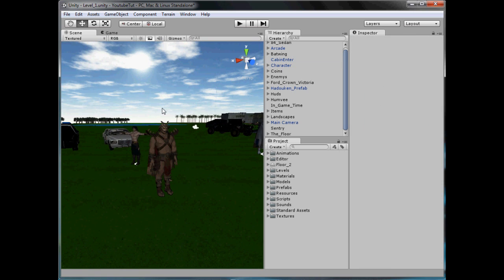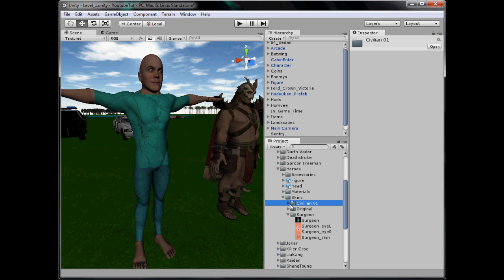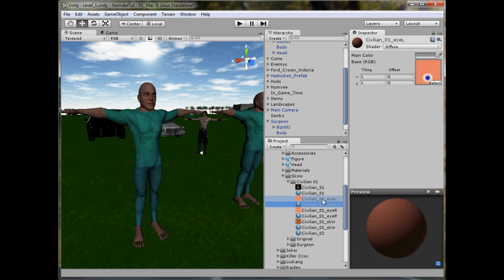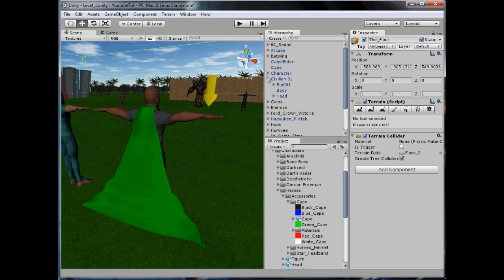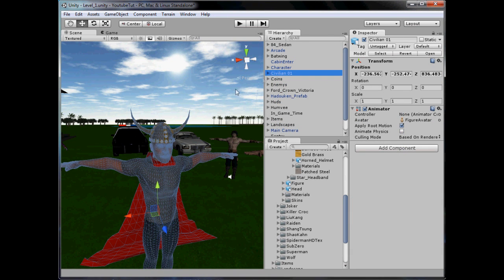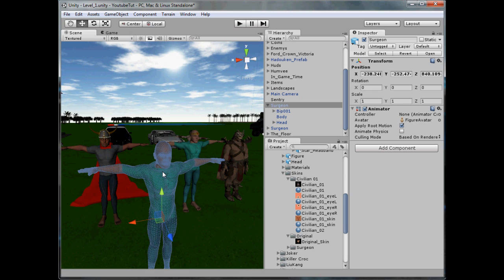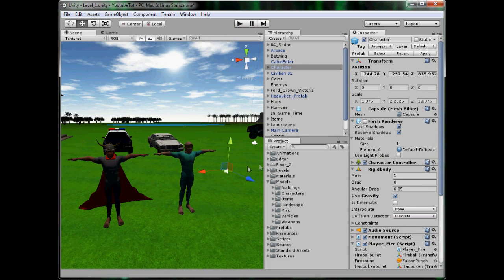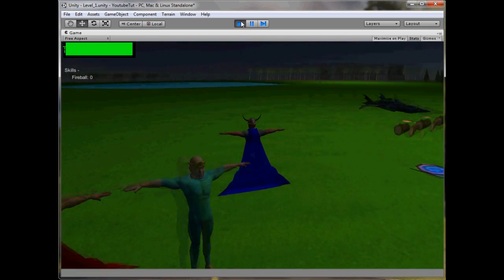Unity 3D Tutorial Part 60: Hero machine!!!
Hello and welcome to my sixtieth tutorial on Unity 3D, in this tutorial I will show you how to use my hero machine.